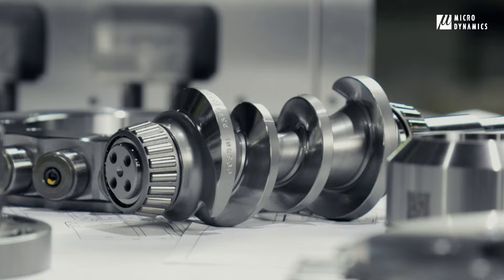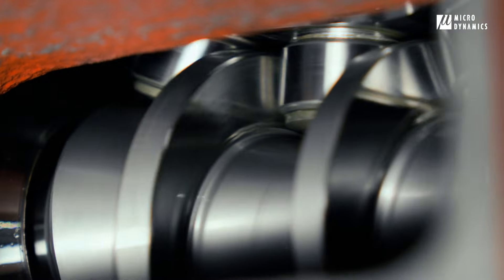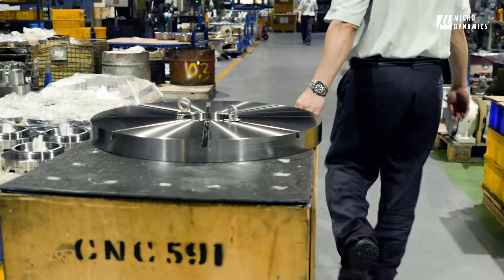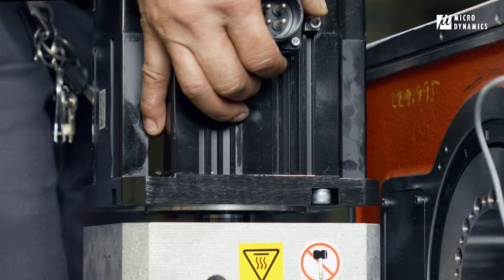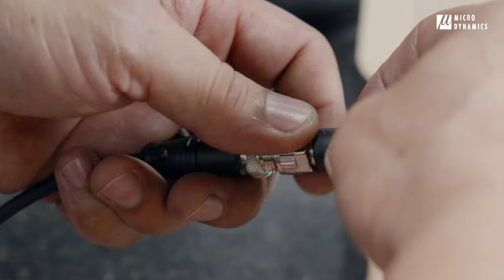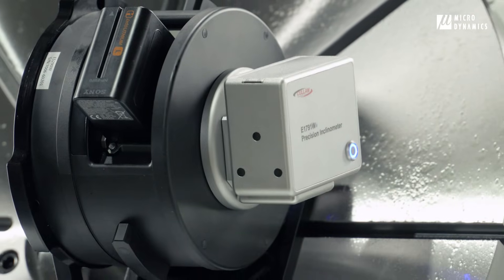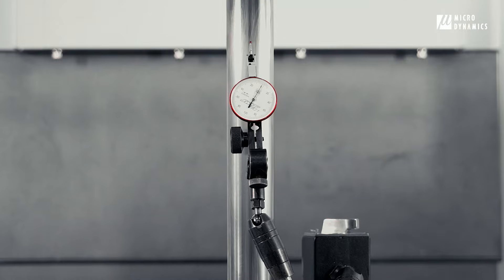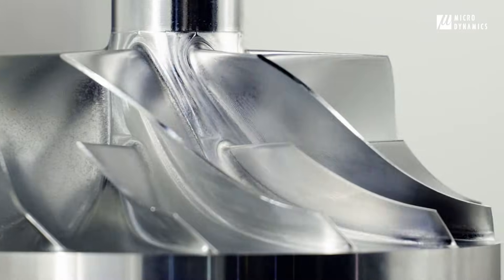New Roller Gear Cam Trunnion Table on the MEGA 30VT / TERA 50VT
MICRO DYNAMICS presents its latest trunnion table, utilizing high-quality Japanese-made components. It replaces the traditional worm gear design with a Roller Gear Cam Mechanism, offering enhanced rigidity, repeatability, and zero-backlash performance.

All machines undergo laser calibration and double ball bar testing before shipment, with the RENISHAW laser A/C set ensuring precise 4th and 5th axis compensation within an exceptional 10 arcseconds, while the double ball bar test maintains accuracy within an impressive 5 microns.

Cutting tests are performed with circle, diamond, and square shapes, achieving a maximum tolerance of under 5 microns.

This trunnion table is standard Equipment on the MEGA 30VT/TERA 50VT and 5-axis simultaneous machining via the MITSUBISHI M850VW (optional) controller.